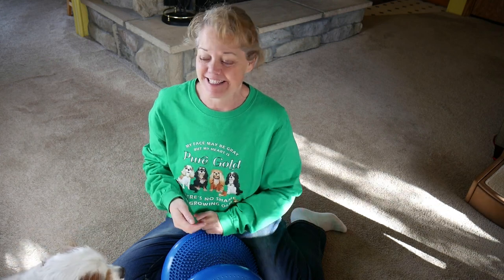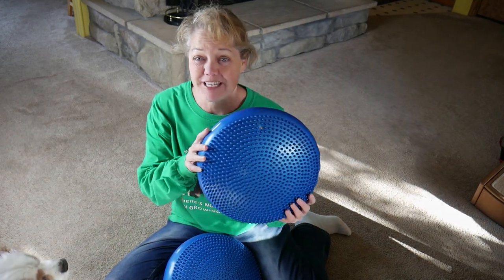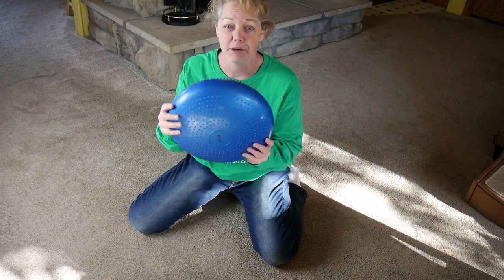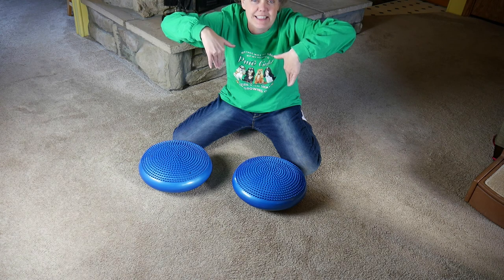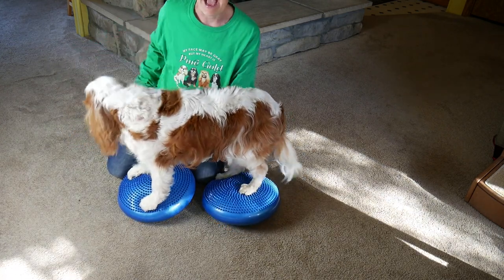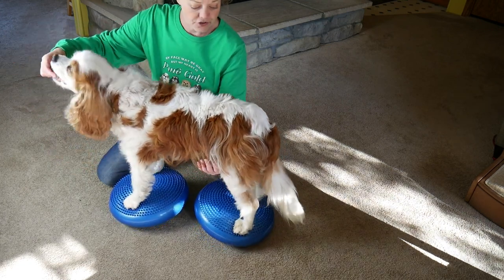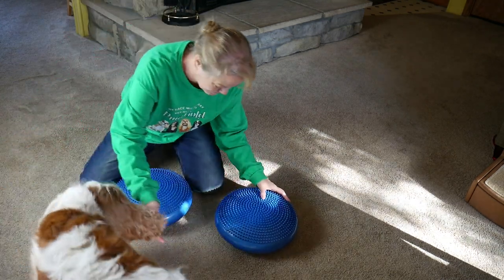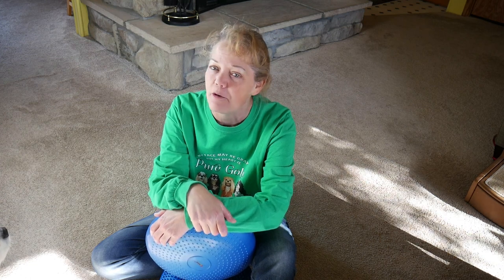At-Home Physical Therapy for Dog's Back Legs and Strength | Senior Cavalier Physiotherapy Exercises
Since my Cavalier King Charles Spaniel has both Chiari Malformation and syringomyelia, with the help of his veterinarian, who specializes in canine physical therapy, I've been doing various at-home physical therapy exercises with him. In today's canine physical therapy video, I will demonstrate how I work with Dexter at building strength in his hind legs and core.

⚡ Dog physical therapy equipment

Raising a Cavalier in a positive and natural way can be very confusing. Say goodbye to feeling alone in your journey. Join me and fellow dog parents for down-to-earth help, videos, live streams, healthy recipes and so much more. I will help you every step of the way!